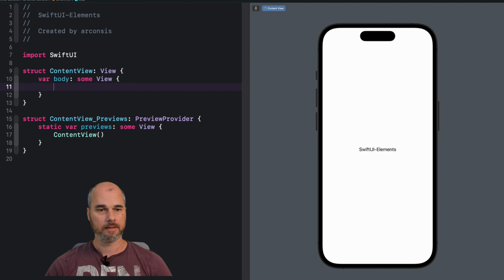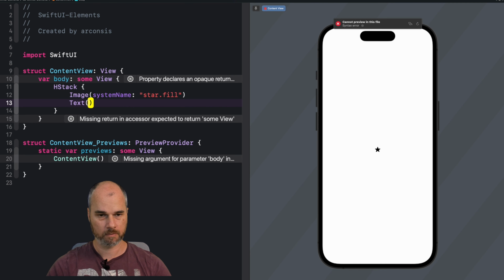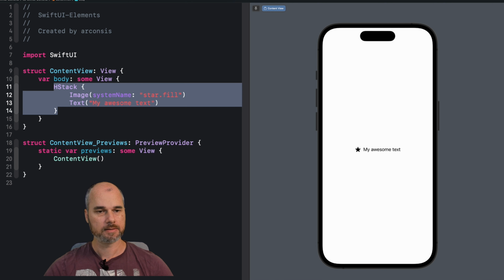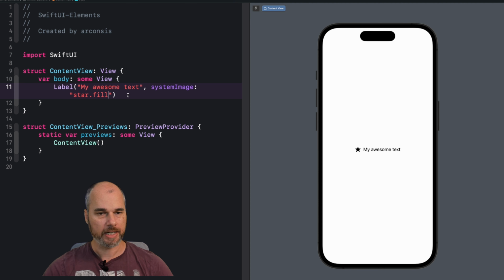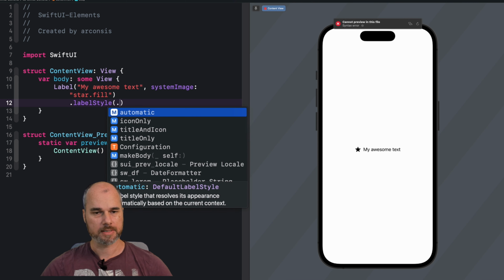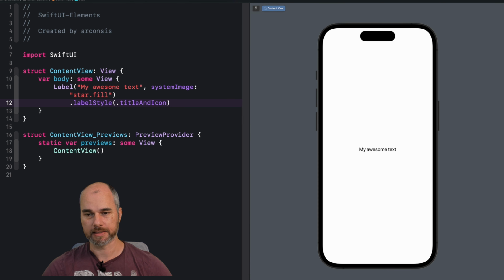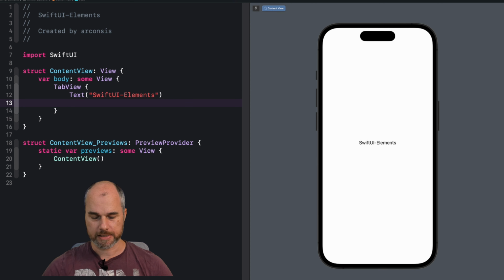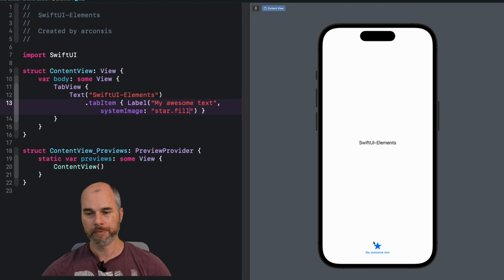SwiftUI Elements #06: Labels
Welcome to SwiftUI Elements with Thimo!

In this video, we'll delve into the fascinating world of SwiftUI Labels and explore why incorporating them into your projects is an absolute game-changer!

Chapters:
00:00 Intro
00:16 Theory: How to position elements
01:21 Label
02:12 Styles
03:09 Labels in a TabView
04:10 Outro